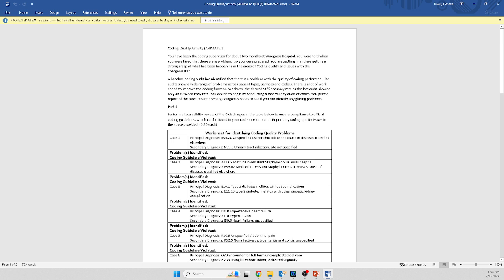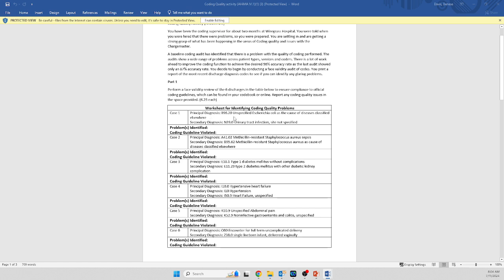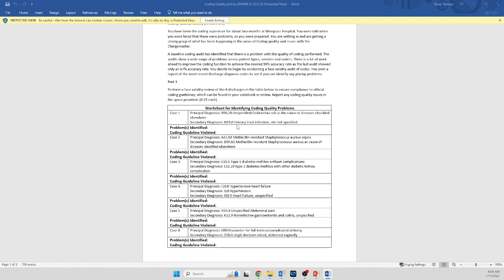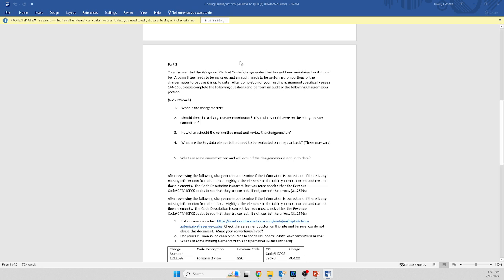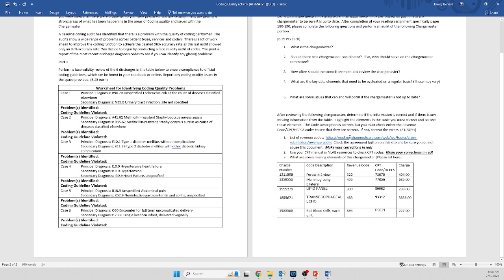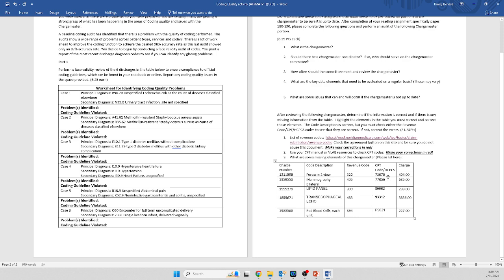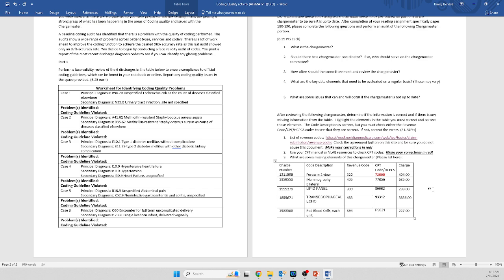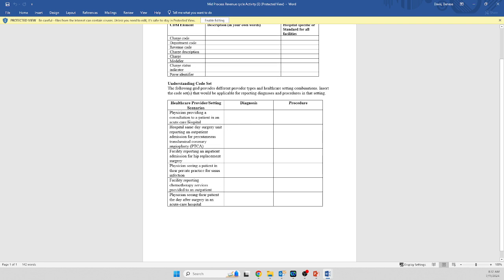Module 8 homework recording